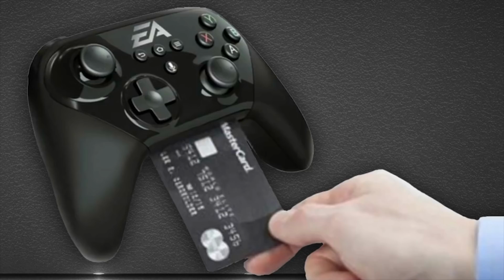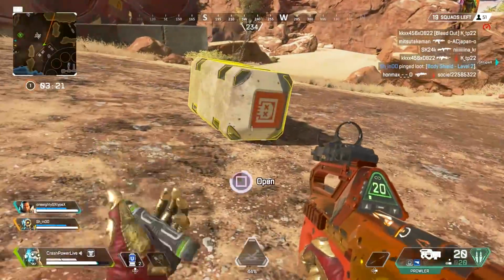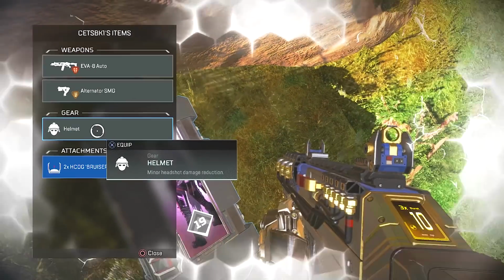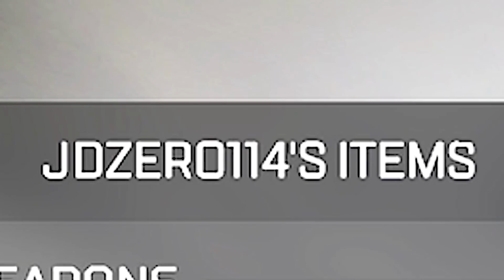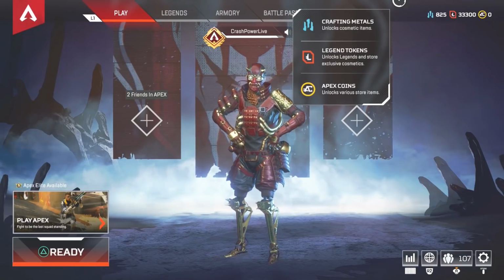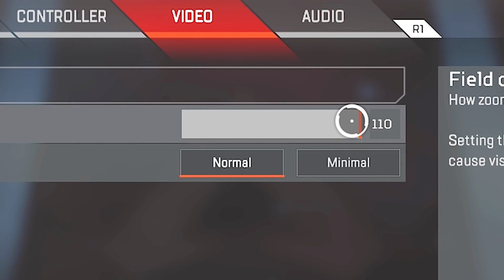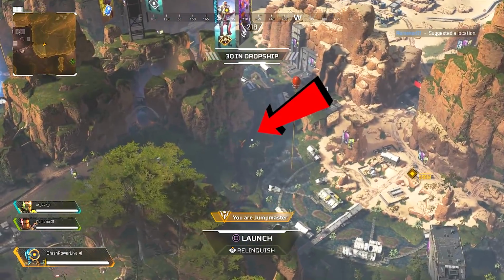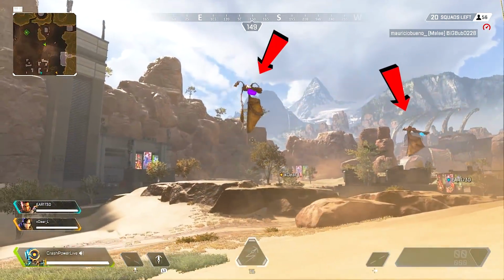Get more GOLD Death Boxes from Flyers in Apex Legends!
Discover how I am able to get Death Boxes from Flyers in every game of Apex Legends! Learn the secret to increasing the number of Gold (Legendary) loot box drops as well. In Apex Legends, a free-to-play* Battle Royale shooter where legendary characters with powerful abilities team up to battle for fame & fortune on the fringes of the Frontier.